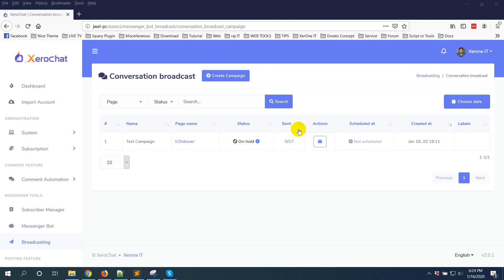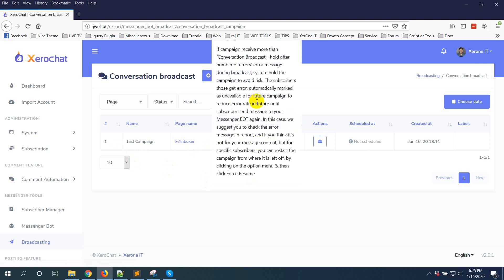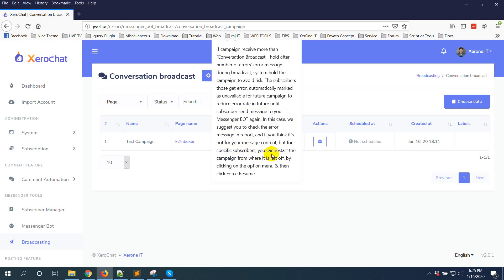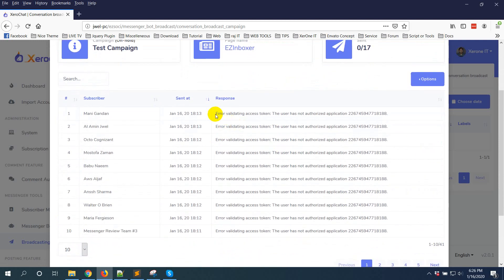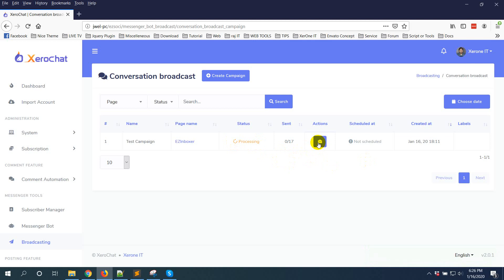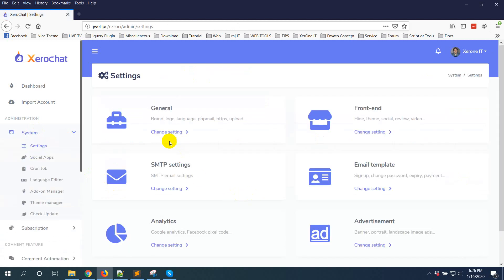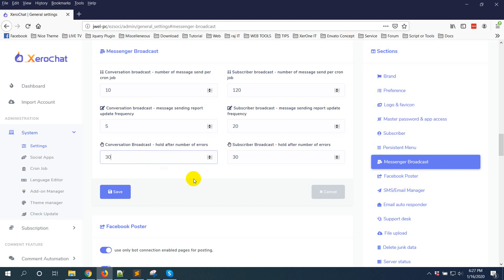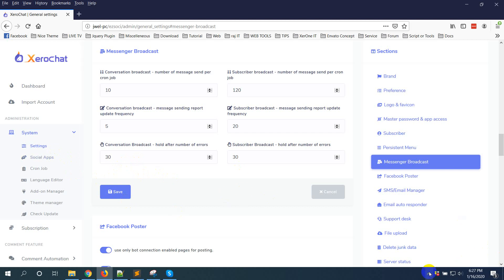Broadcast Campaign On-hold solution for XeroChat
XeroChat is the Most Complete Messenger Marketing Script for Facebook.
Combine with all powerful tools like Messenger BOT Builder, Comment BOT Builder, Messenger Broadcaster, Facebook Poster, RSS Poster, Existing Messenger Subscribers Import & many other features , XeroChat is the best choice for your daily marketing solutions.
The best part of this system is you can broadcast Promotional Message to Messenger Subscribers.
You can import unlimited Facebook accounts, unlimited Facebook pages. It’s a white label multi-user system, so you can create unlimited users as well to use the system.